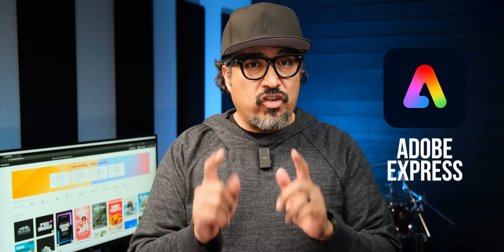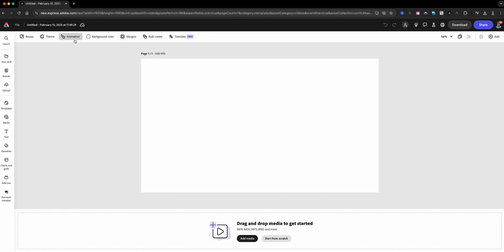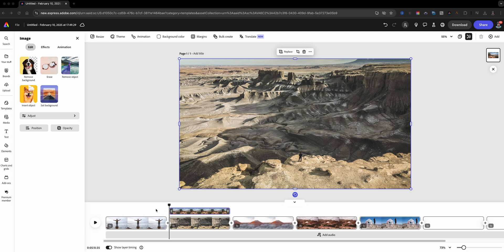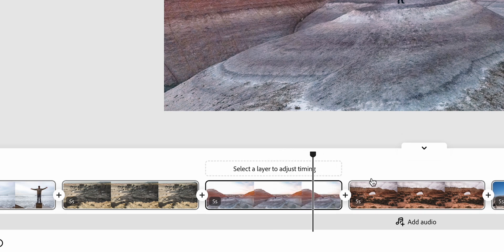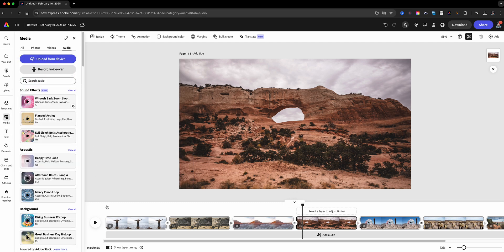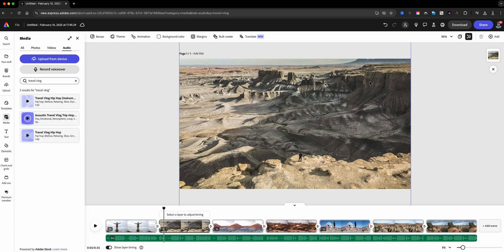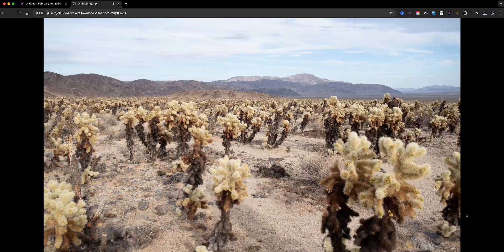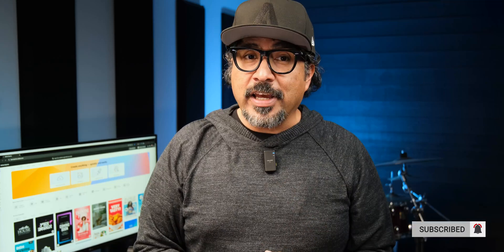Create STUNNING Video Slideshows with Adobe Express in Minutes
In this video, I walk you through converting and animating Illustrator files with Adobe Express

0:00​​ - Intro
0:33 - Launch a New Video Project | Adobe Express
0:45 - Drag in an Image and Set To Background | Adobe Express
0:59 - Drag Multiple Images to Timeline to Create Scenes | Adobe Express
1:10 - Adjust Scene Time | Adobe Express
1:25 - Add Transitions | Adobe Express
1:38 - Add Music Track | Adobe Express
1:51 - Add Fade In & Out | Adobe Express
1:58 - Export and Share | Adobe Express
2:08 - Outro

GEAR USE TO MAKE THIS VIDEO